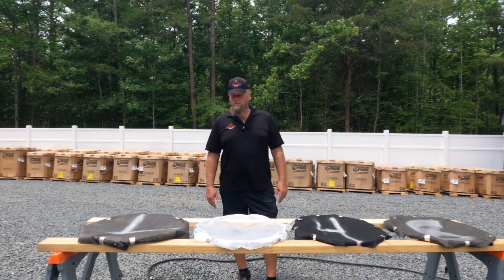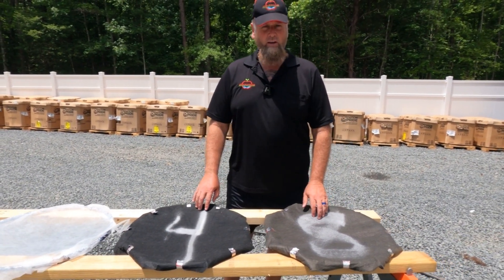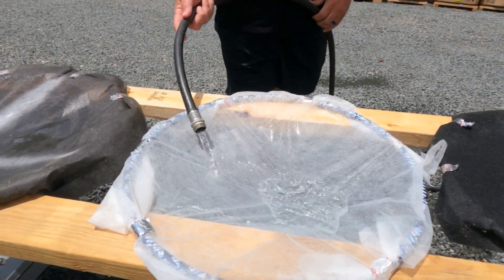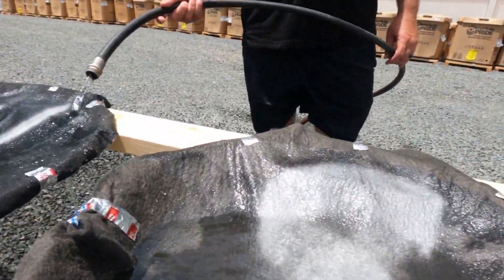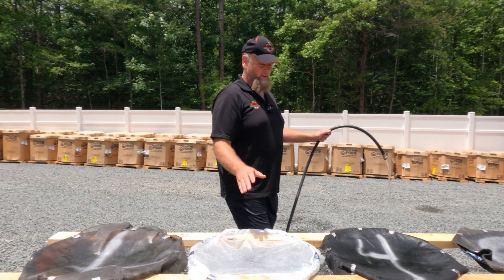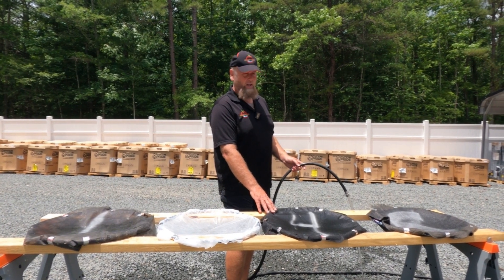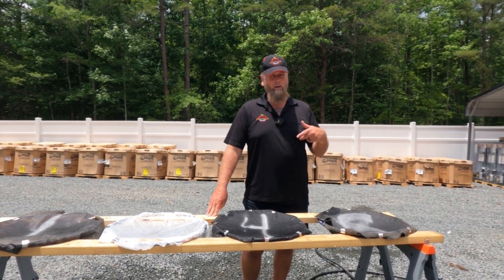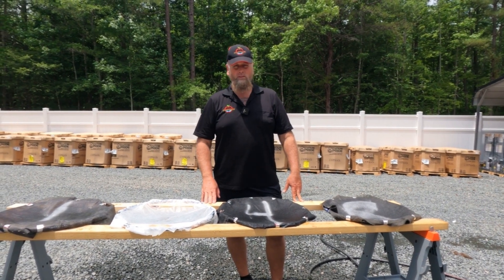What Is The Best Drainage Fabric To Use? | Dr Drainz of Apple Drains NC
6/5/21

Welcome back to Apple Drains of North Carolina.

Im always getting asked about fabric.  Dr Drainz, "What is that drainage fabric you are always talking about?".  Well let me give you a real time demonstration of the different kinds of fabric out there to use in your Yard Drains and French Drain projects.  Im going to show you 4 different types of fabric and how they work with rain water pouring down on them.

The first 2 we are using are fabric from the Big Box Stores (L & HD).  The first Fabric from HD is considered "Landscape Fabric" which isn't even what you are suppose to use in Yard Drainage or French drains. The second is a "Drainage Fabric" from L which you can see the water does drain through albeit slowly, but it is not a durable fabric, very weak and breakable fabric. Not Good!

The other two are 4 and 8 ounce geo-synthetic, needle punched fabric. You can see the 8 oz fabric takes a little longer for the water to go through because of the thickness, but its a strong fabric.  We don't need to put that thickness into a yard.  We actually prefer to use the 6 oz fabric, in the yards.

Bottom Line: Don't use the "fabrics" from the Big Box boys, they eithe rare really made for yard drainage or they aren't durable enough to last in the ground.  Go online (Amazon) and look for the 'Geo-Synthetic, Need Punched' drainage fabric.

We will continue to show you in other videos we are constantly doing about clay holding back the water. Check out one of our experimental videos

Thanks for checking us out and hope the video helped.

Apple Drains🍎
📌Raleigh

#1 Name in Yard Drainage!
✨Please Help Us Support Local Veterans Here in NC as we partnered with Paddle4Troops to help out our Veterans and there families who are in great need.